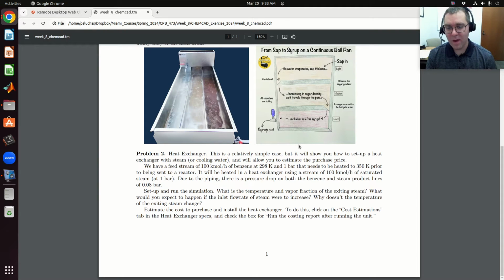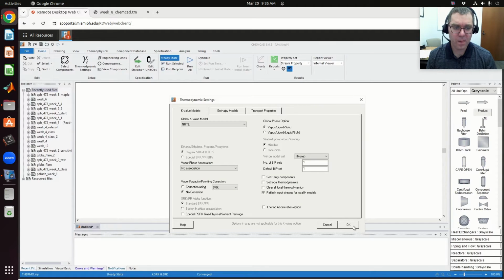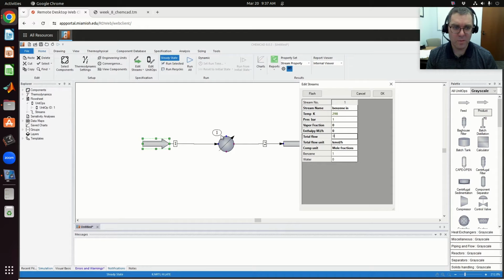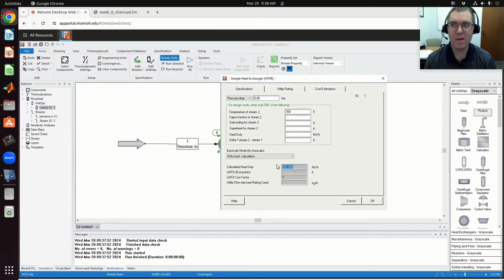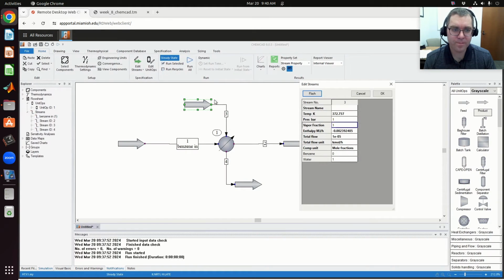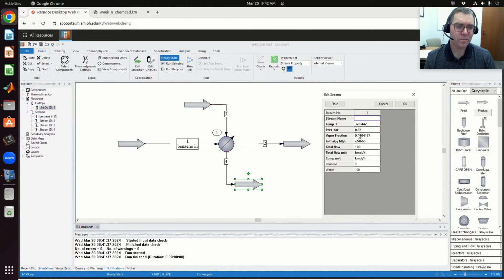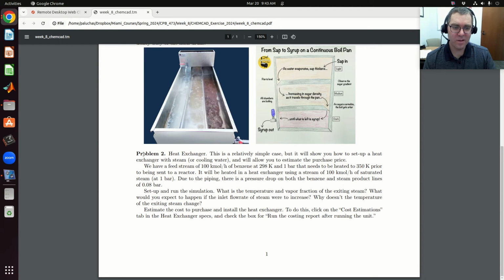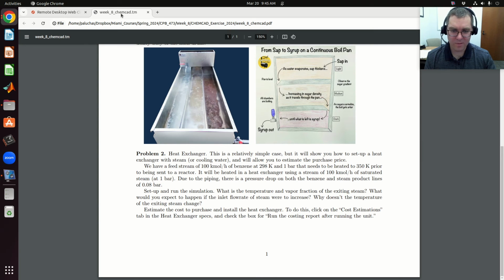Basic Heat Exchanger with CHEMCAD, Part 1 of 2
In this screen cast we will model a basic heat exchanger to heat a feed stream of liquid benzene to a desired temperature. The heat will be provided by steam. In Part 2, we will perform a basic cost estimate.

A copy of the problem statements are below.